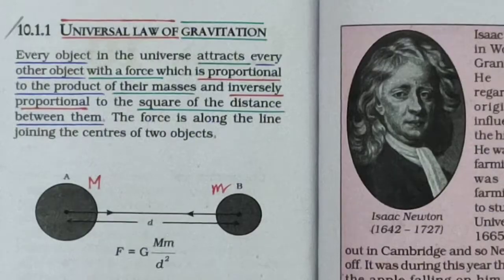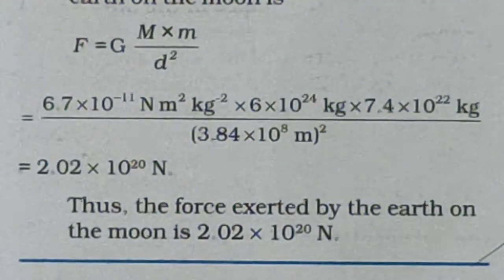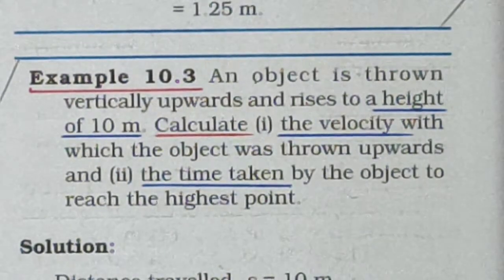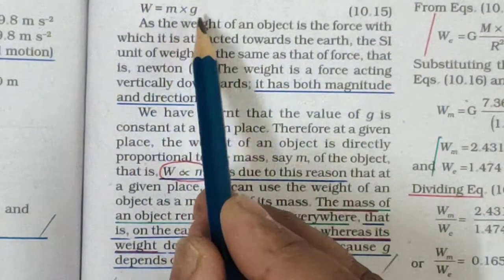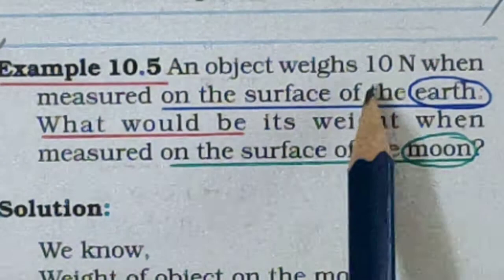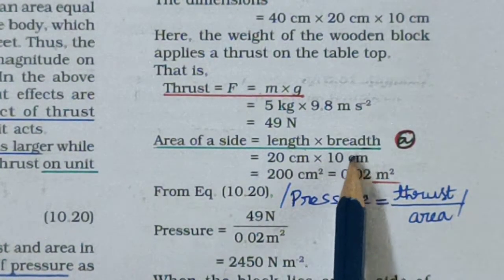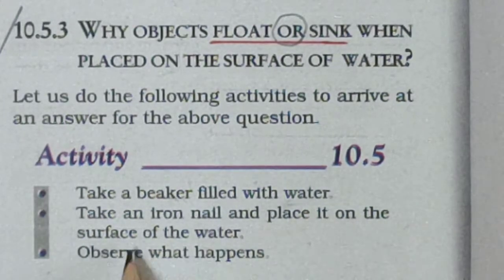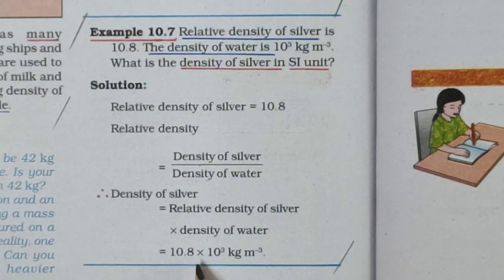Physics Gravitation 9th Standard (NCERT)